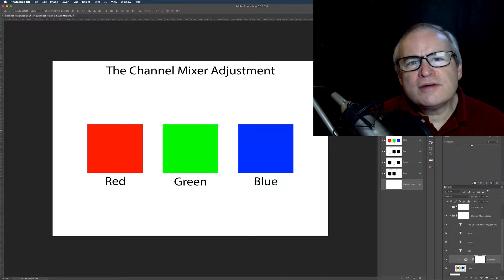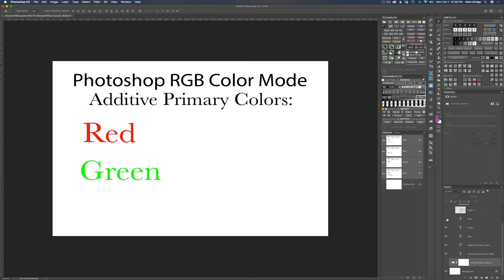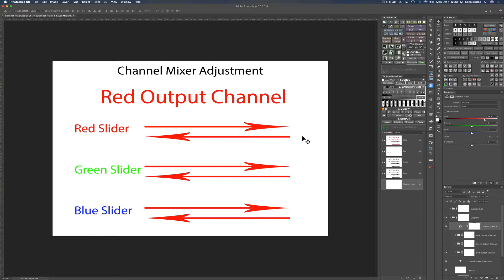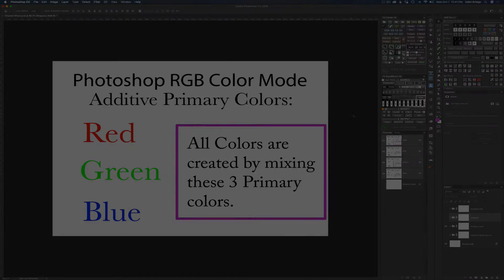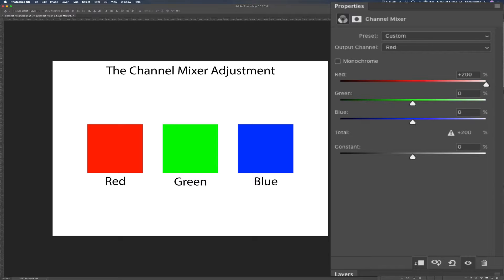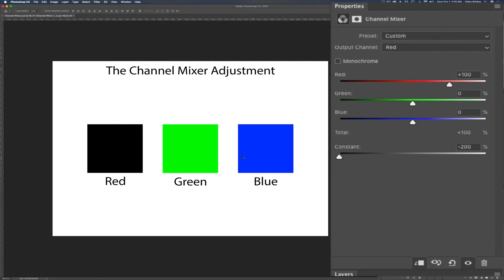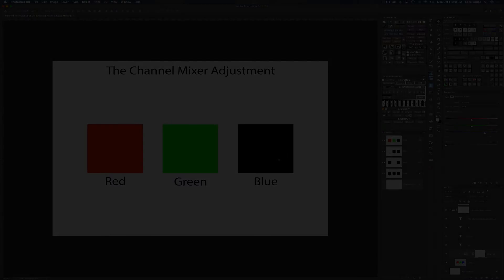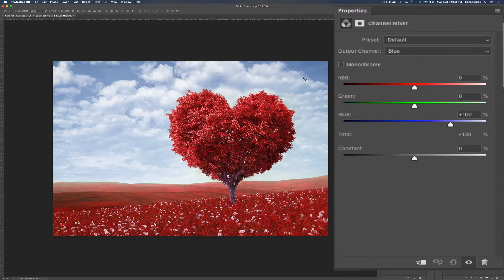How to use the Photoshop Channel Mixer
Have you ever wondered what the Channel Mixer Adjustment inside of Photoshop is and what it is used for?

In this video I explain the Channel Mixer and demystify it. Stay until the end of the video where I do an edit using the Channel Mixer Adjustment.

The Channel Mixer Adjustment is a great tool and I hope you will agree with me and start using it in your Photoshop Workflow.